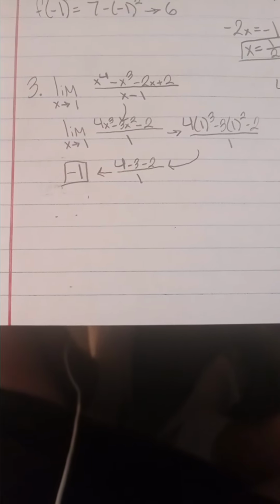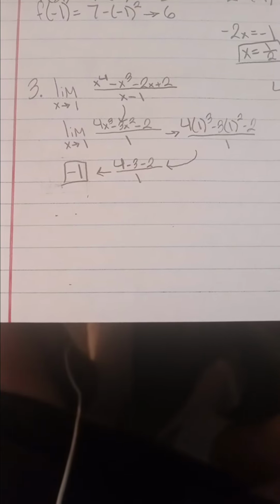student video 8